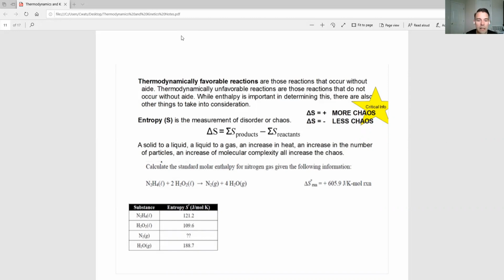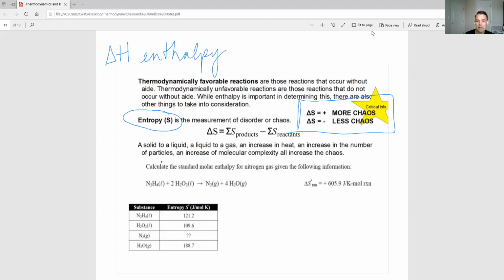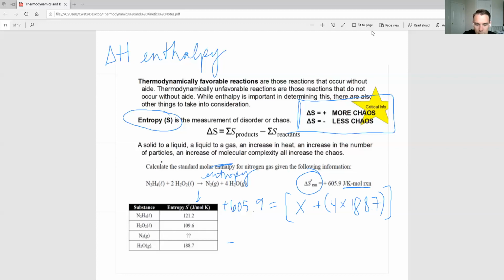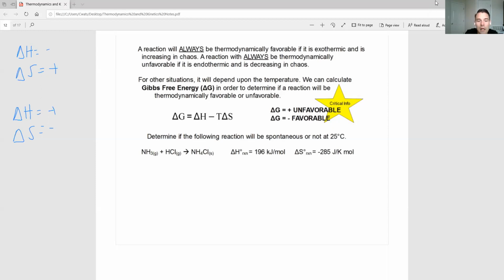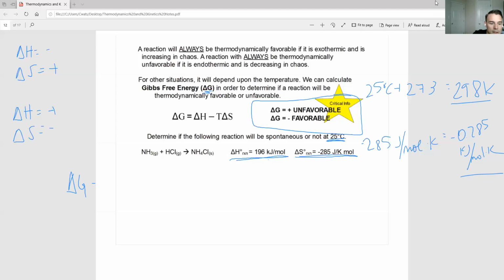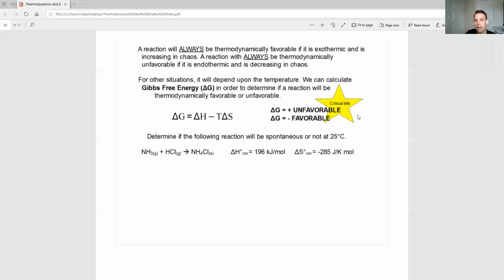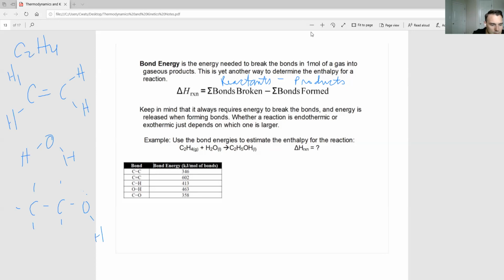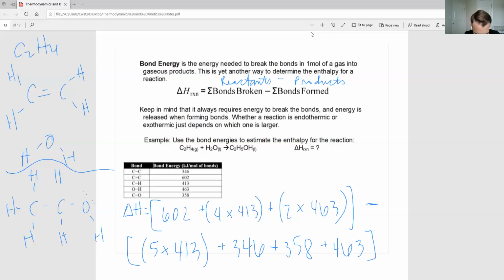Pre AP Chemistry Online Learning Week 3 Notes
Thermodynamics including Entropy and Gibbs Free Energy and ANOTHER way to determine enthalpy.